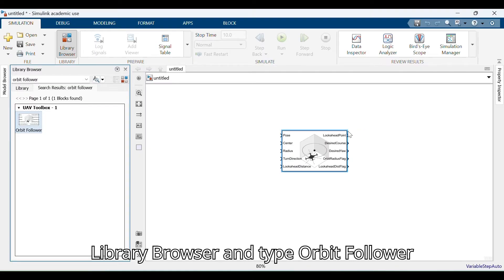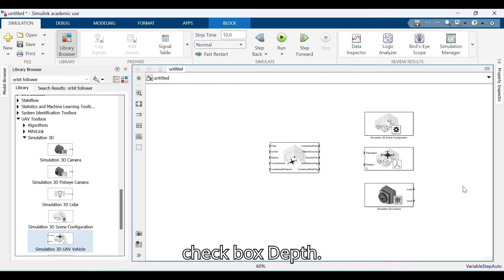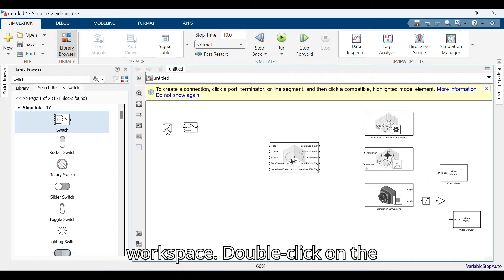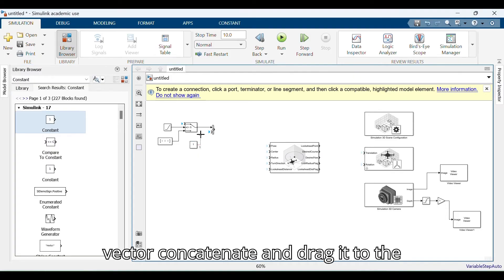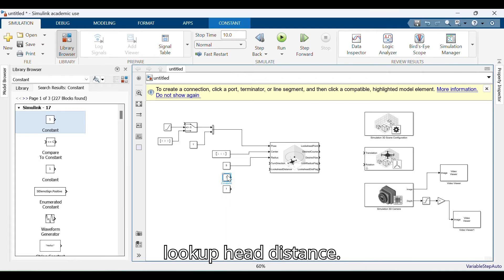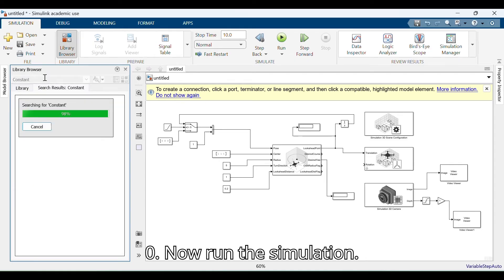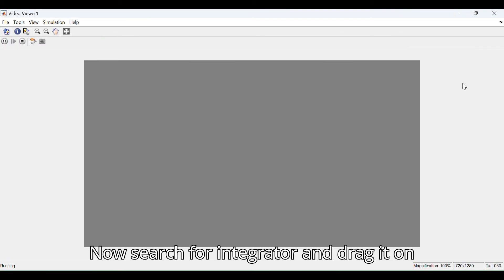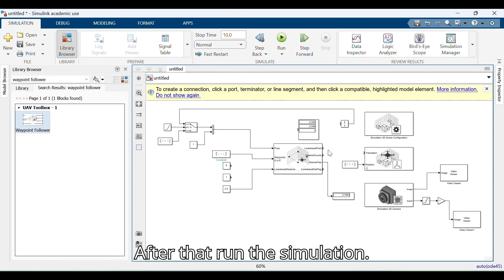Orbit follower and Waypoint follower navigation in Drones - Drone 3D simulation using MATLABSimulink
This video completely describes about the Orbit follower and way point follower navigation in drones using Orbit follower algorithm and Waypoint follower algorithm.